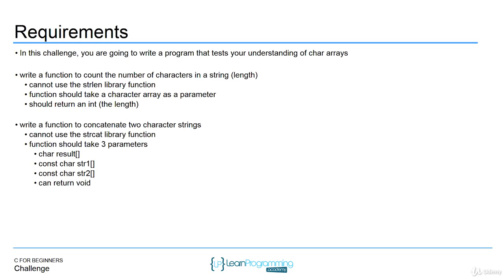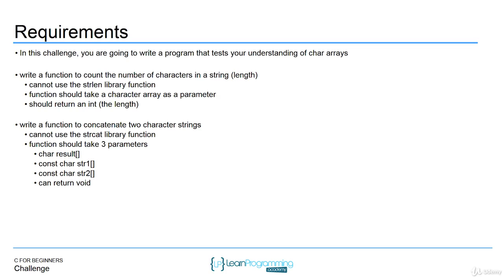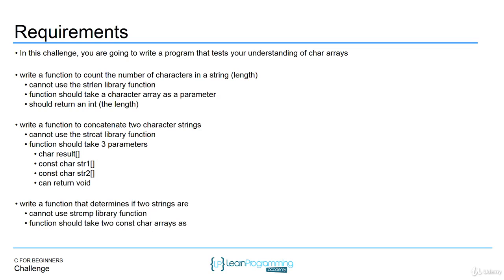Copy of Lesson 70. (Challenge) Understanding char arrays.mp4